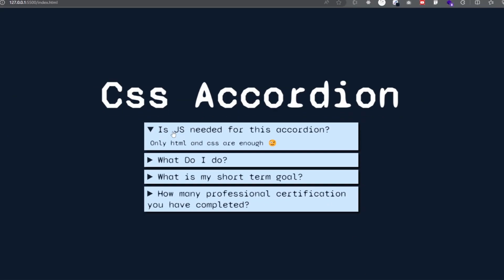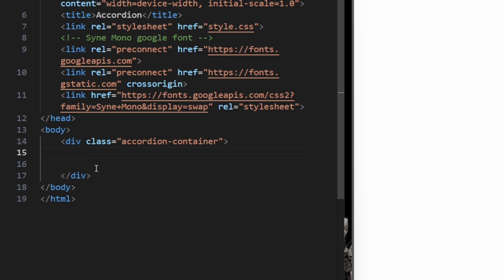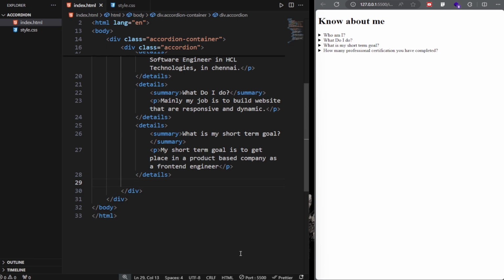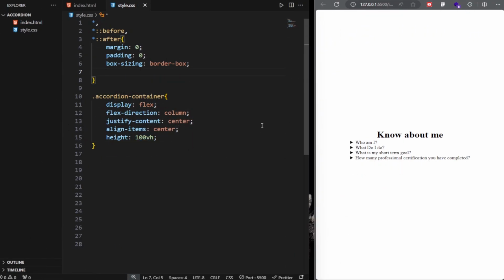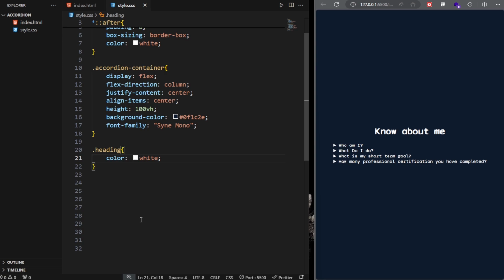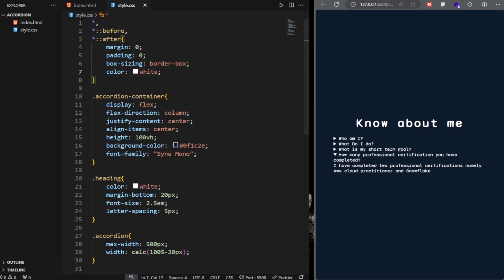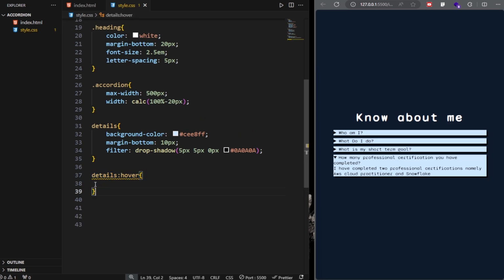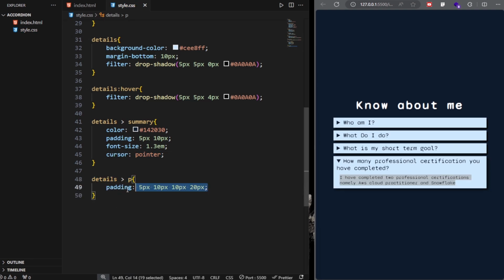CSS Accordion with Html & CSS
🎉 Learn How to Create a CSS Accordion with Just HTML & CSS! 🎉

In this tutorial, I'll show you how to build a sleek and functional accordion using only HTML and CSS. Whether you're a beginner or an experienced developer, this step-by-step guide will help you create an interactive accordion without any JavaScript. Perfect for organizing content and enhancing your website's UX!

🔧 What You'll Learn:

Structuring HTML for the accordion
Applying CSS for styling and transitions
Creating responsive and accessible designs
💻 Tools Used:

HTML
CSS